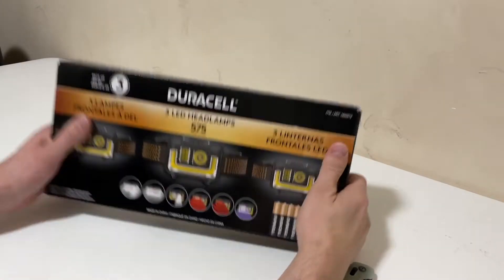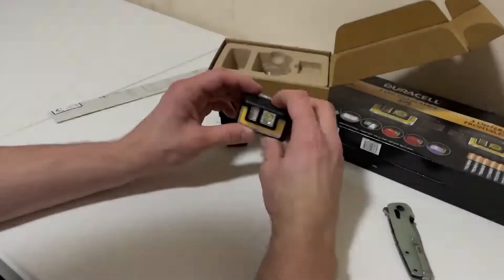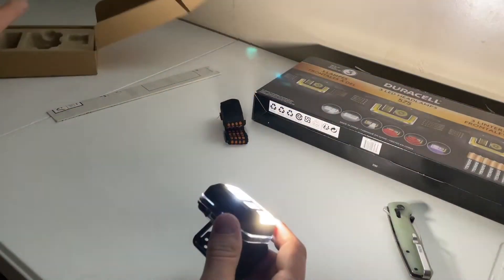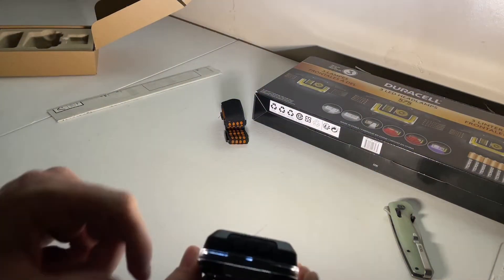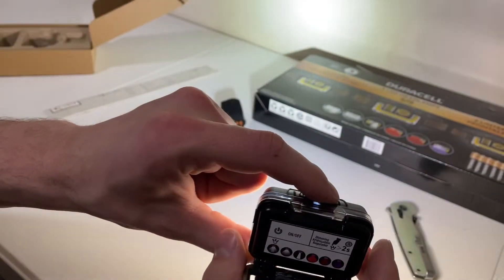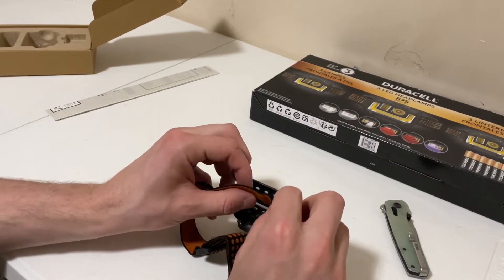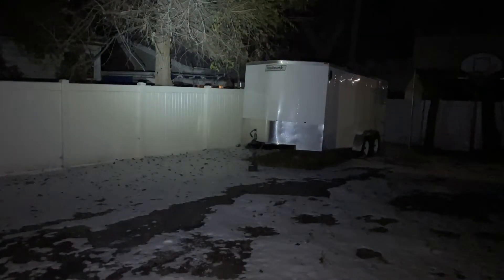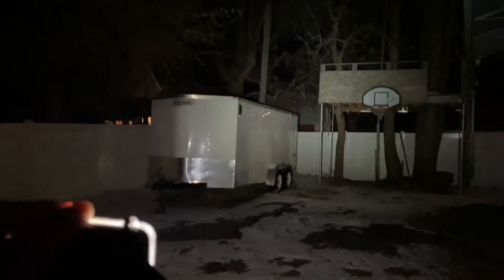Quick Review: 575 Lumen Headlamp 3 pack Duracell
In this quick review, we are looking at a 3 pack of Duracell headlamps that I picked up at Costco. They are rated at 575 lumens and pack a ton of features. 6 light modes including red and blue violet. Brightness adjustability and dimming ability. Overall, an awesome light!